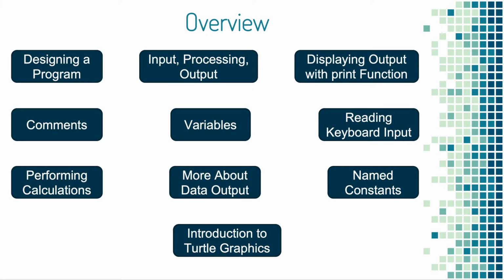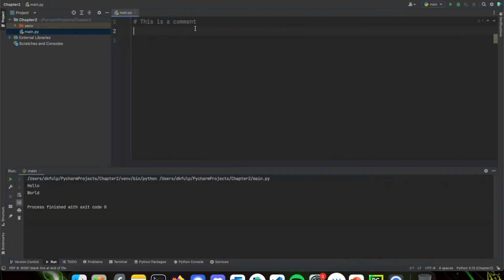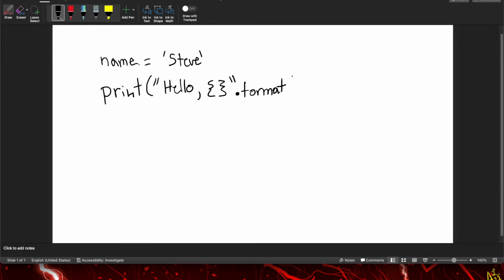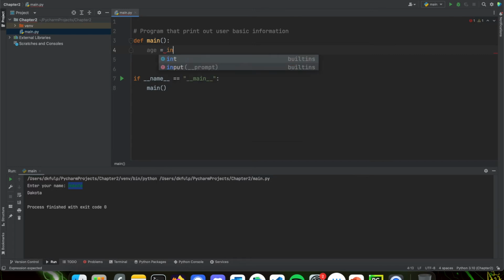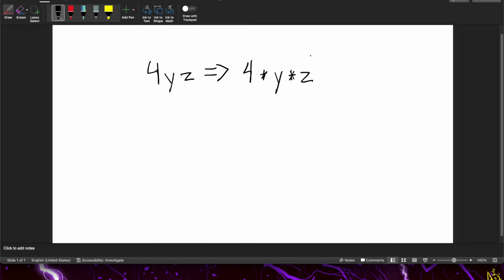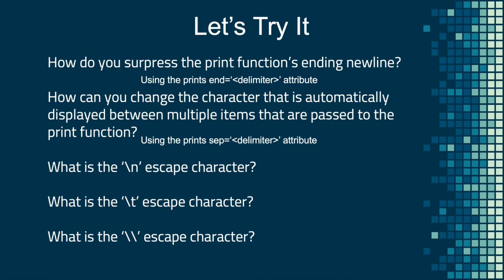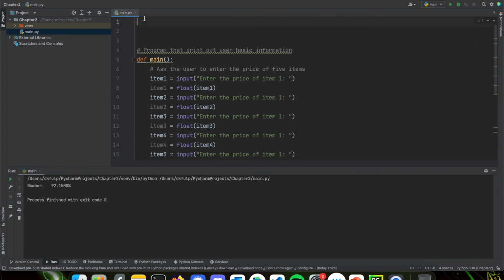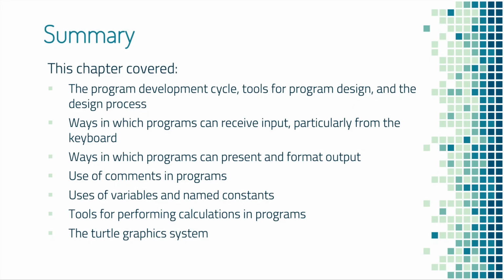Introduction to Python - Chapter 2 - 2022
Introduction to Python:
Chapter 2 - Input, Processing, and Output